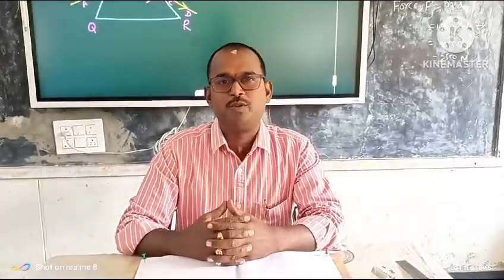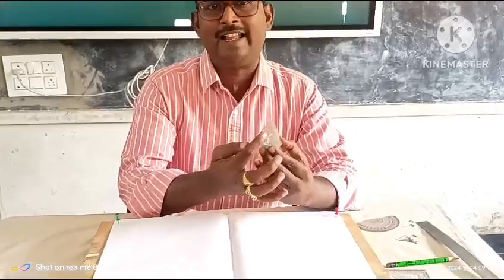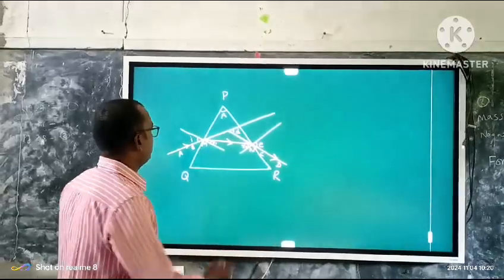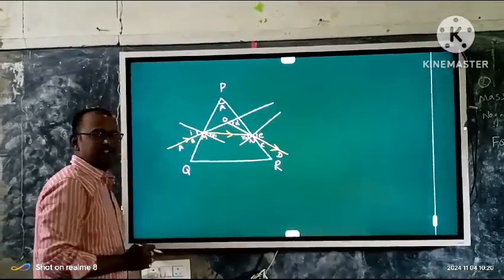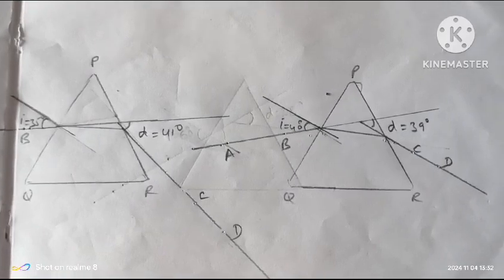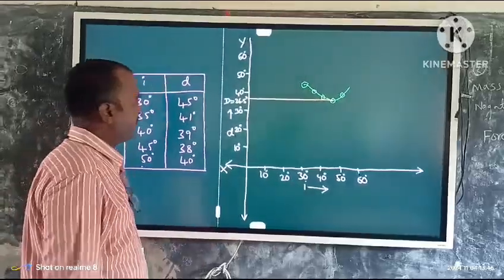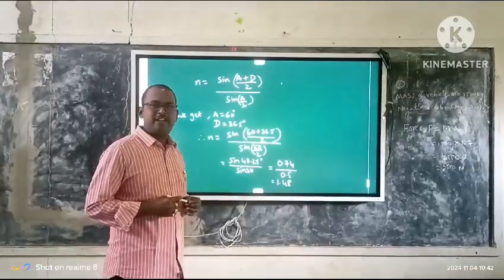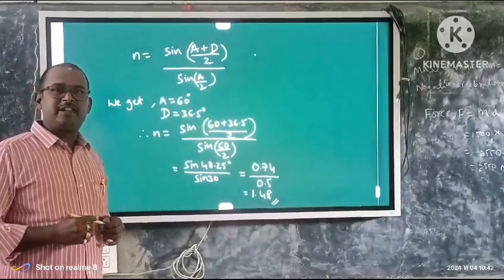Finding Refractive index of a prism - Activity by SRIDHAR sir sridhar sir 10th ps